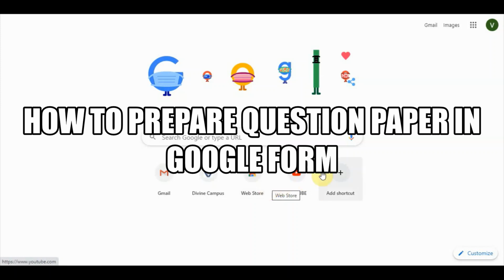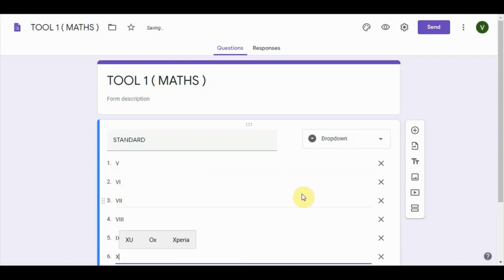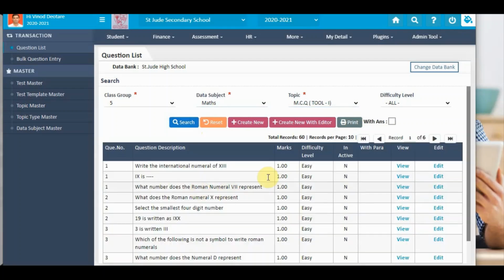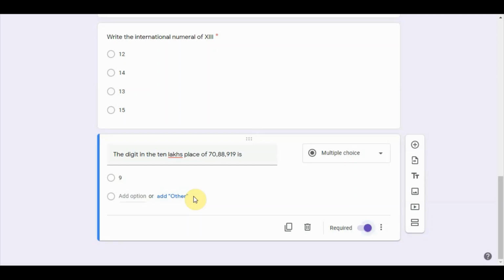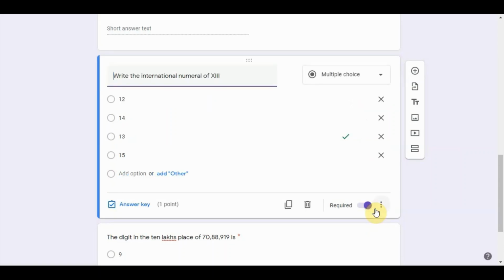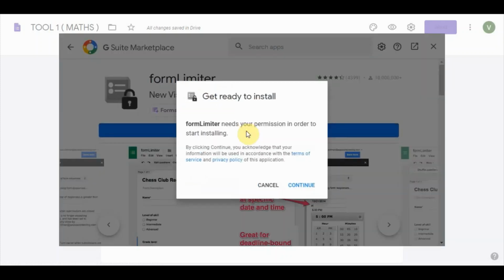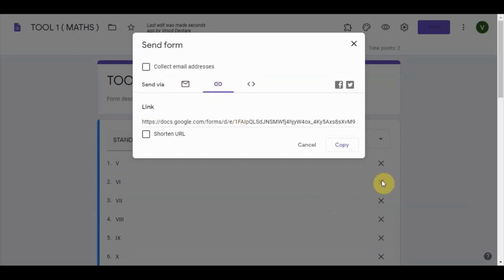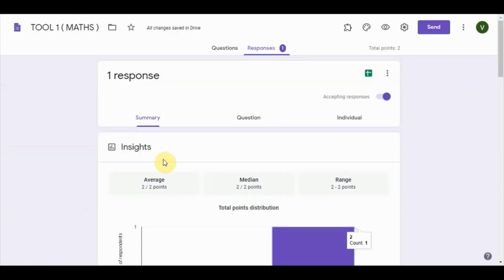HOW TO PREPARE QUESTION PAPER ON GOOGLE FORM.